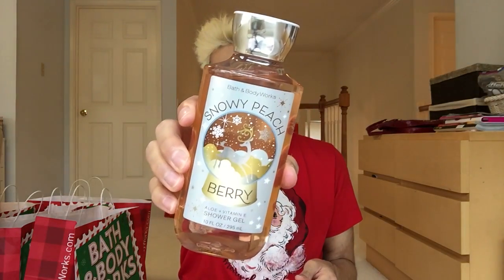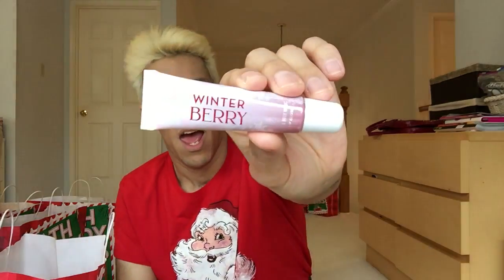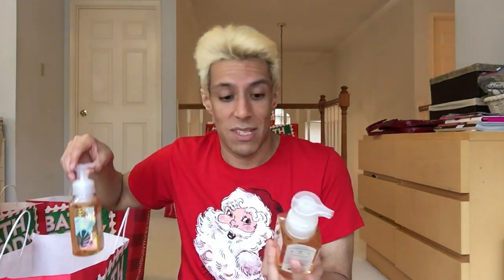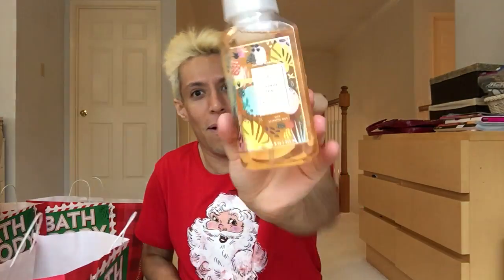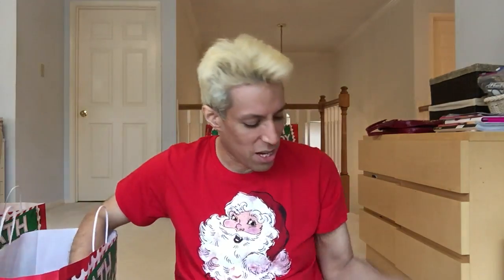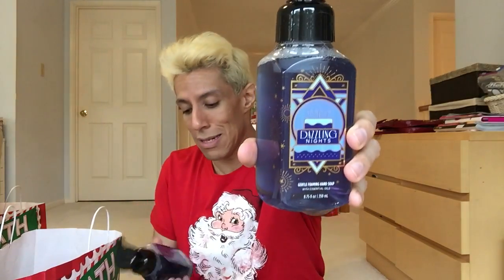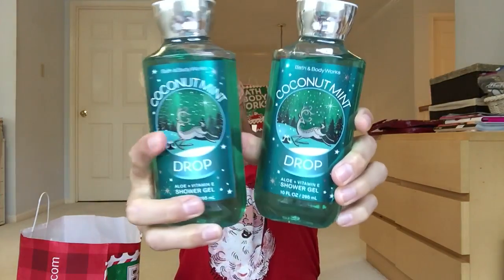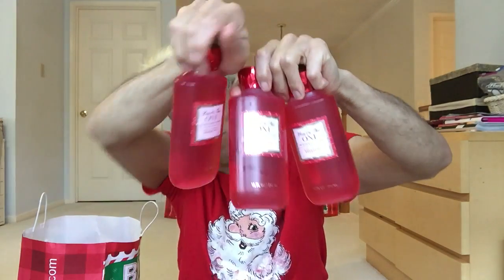$1,500 BATH & BODY WORKS BLACK FRIDAY HAUL 2020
Make sure to click the GREY BELL to be notified every time i post a NEW video. Xoxo